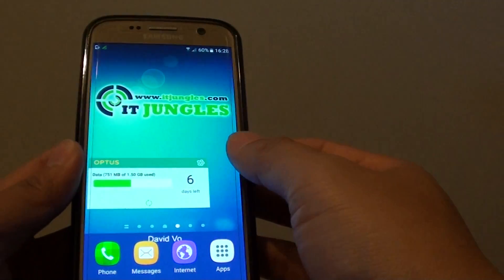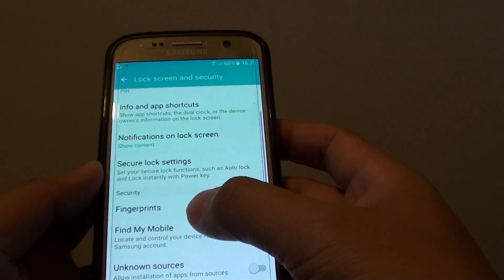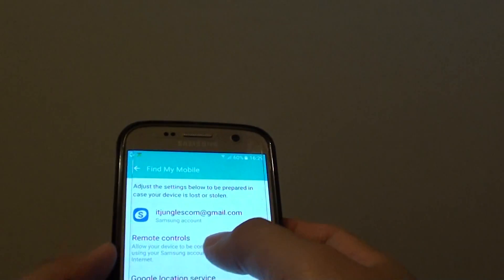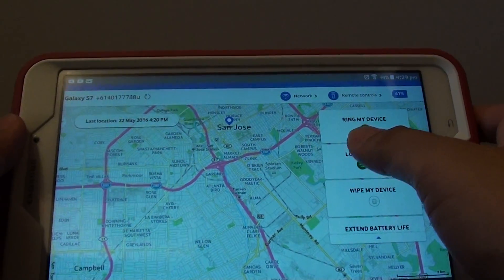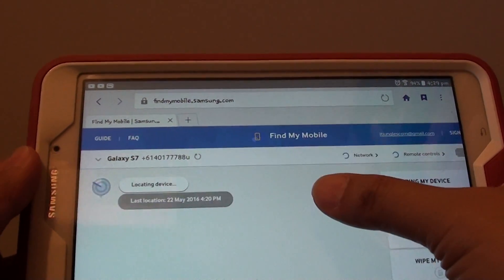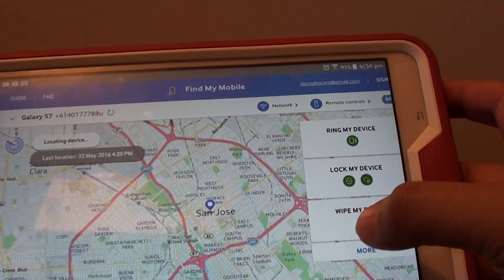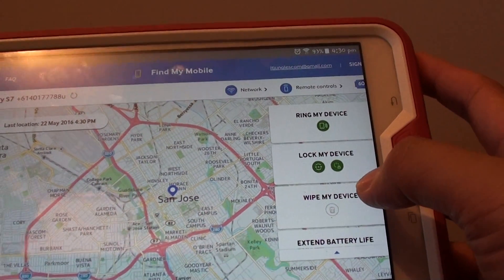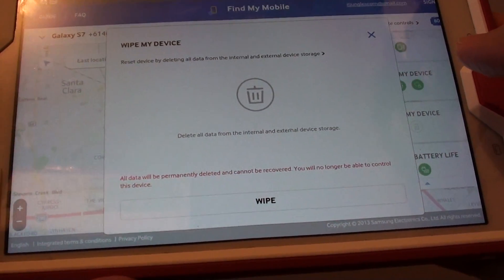Samsung Galaxy S7: How to Remotely Wipe and Erase Data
Learn how you can remotely wipe and erase all data on the Samsung Galaxy S7.

This feature is useful when you have lost the phone and it contain sensitive information on it.